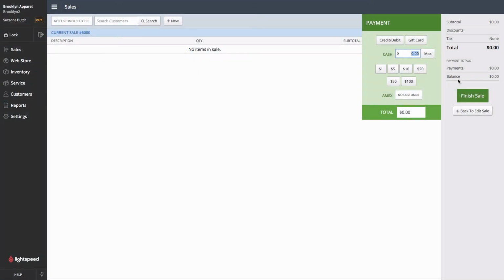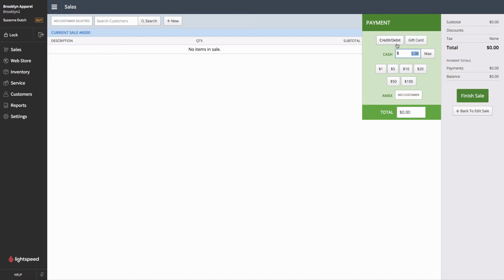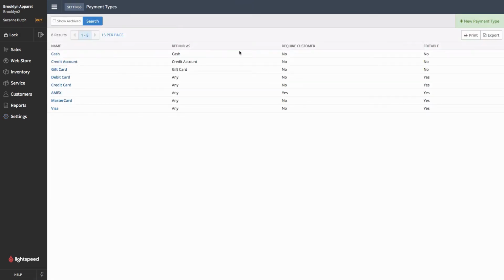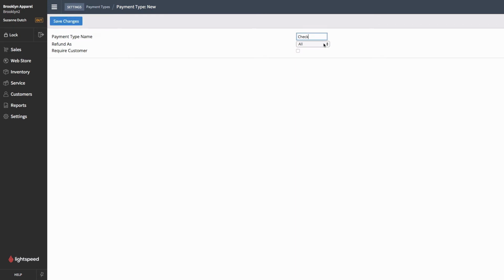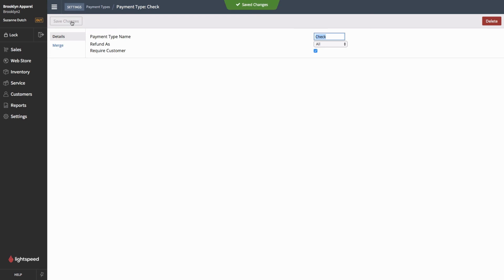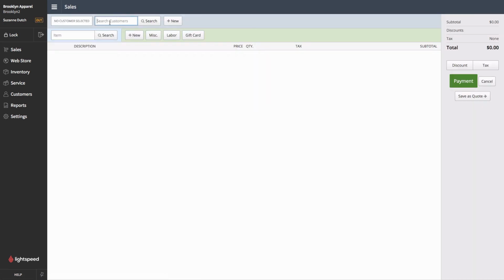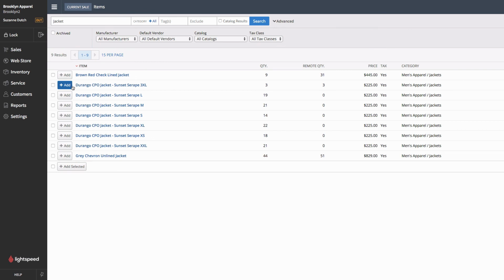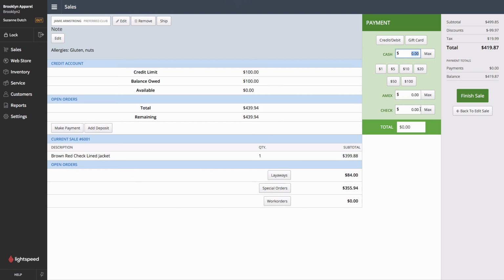Creating a New Payment Type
In Lightspeed Retail, you can set the properties for each payment type and create new payment types. You can, for example, create individual payment types for each of your accepted credit cards such as Visa and MasterCard so that you can track them in reports.